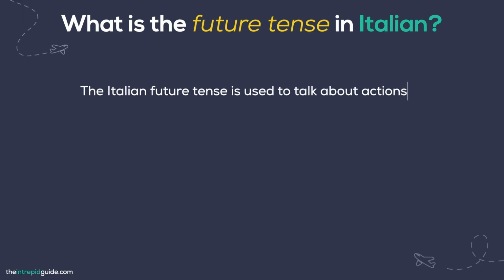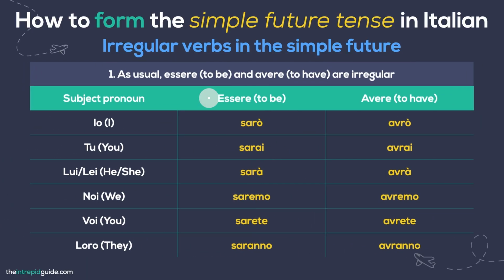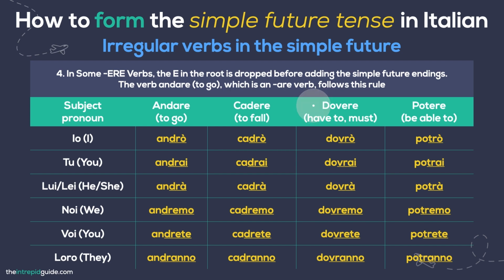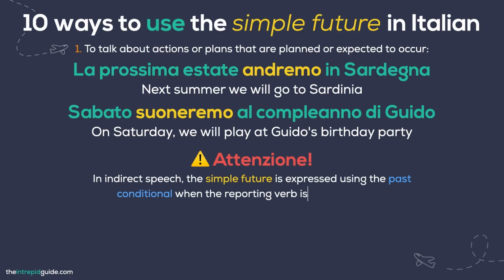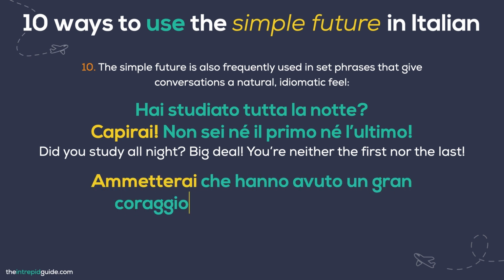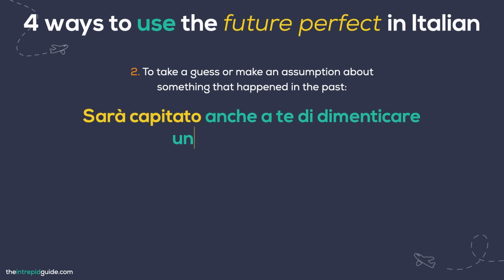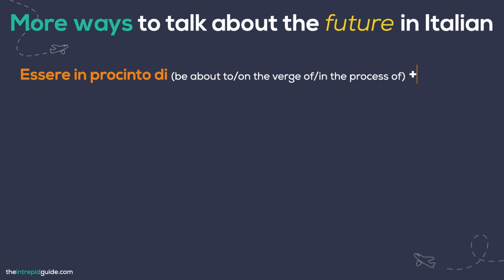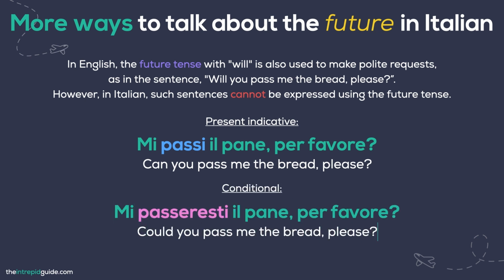MASTER Italian Future Tenses in JUST 30 Minutes (Futuro Semplice + Futuro Anteriore) 🇮🇹 + FREE PDF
🚀 Master ALL 15 fluency-boosting Italian tenses with the 30-Day Intrepid Italian Tenses challenge
Learn anywhere, anytime on any device with my unique 80/20 method. Lifetime access and Support.